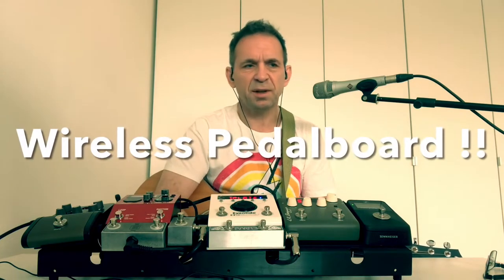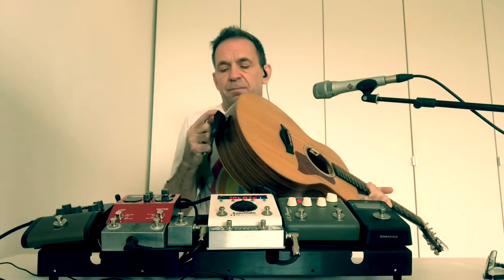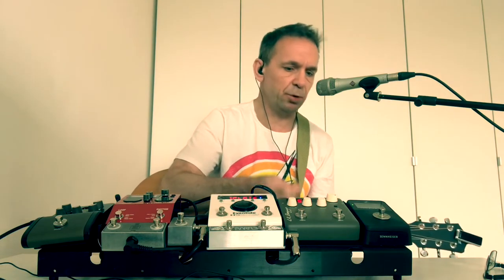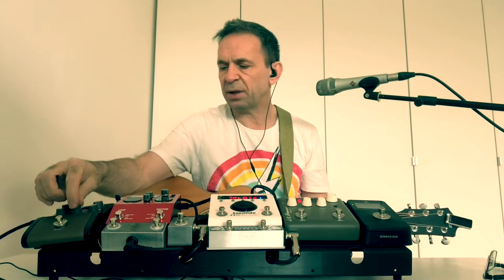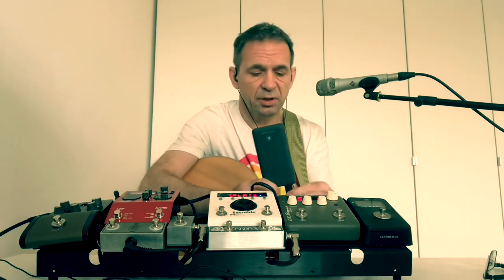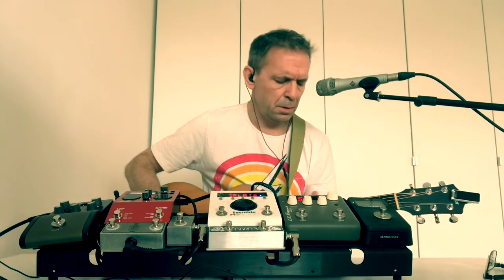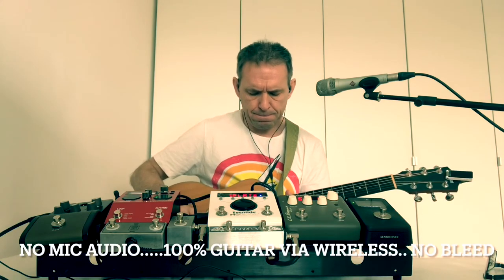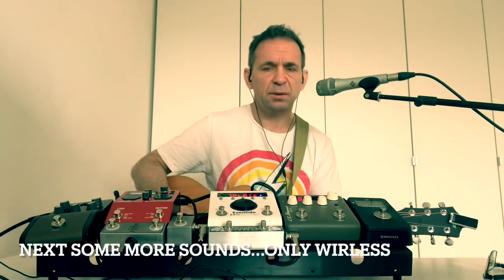Acoustic Pedalboard with no cables ? Wireless Pedalboard live rig ? Doable ? Might be…..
Neil again here. I hope you are all well.  Happy Easter and Karim Ramadan to those celebrating. Anyway I ve been trying see if a wireless pedalboard is doable   I’m using 2 wireless sets I have at the same time in and out of my pedalboard.  1 I normally use on my electric rig (Line 6 G30) and 1 I use on my acoustic rig (Sennheiser XSW pedalboard set).  Pedalboard powered by the Cioks 4 and fuelled by a power cell/battery (iPad / iPhone recharger type etc).  No cables. Place it anywhere. No tripping or pulling out cables.  Might help you